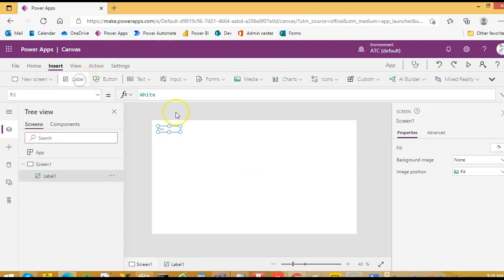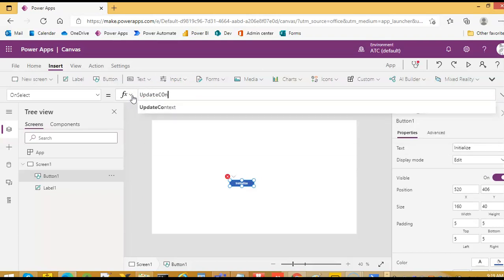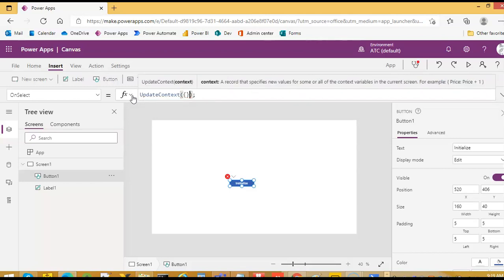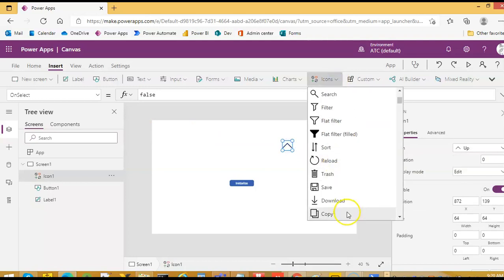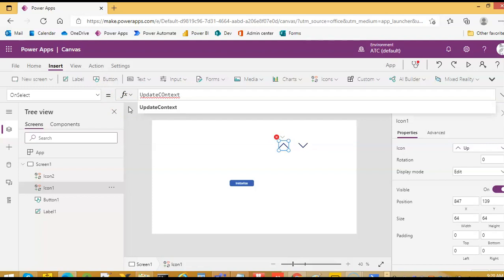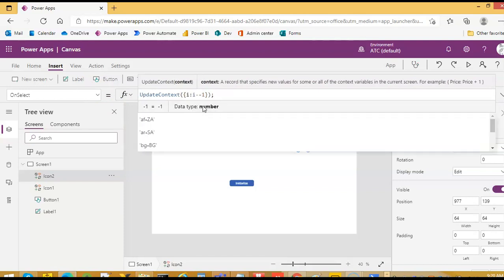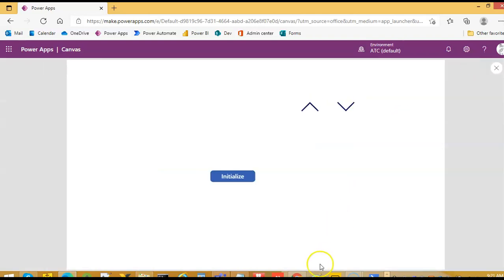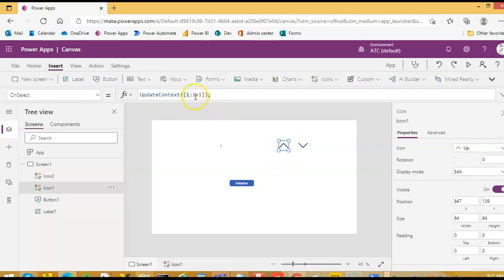Lesson130 - Image Slider , Increment Decrement- Power Apps 1000 Videos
Description - This Video Covers Image Slider , Increment Decrement